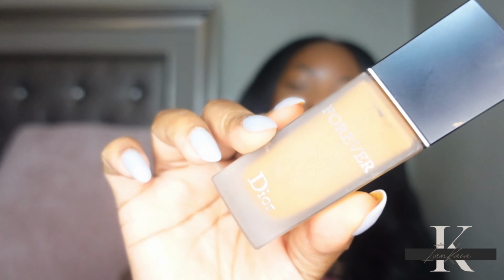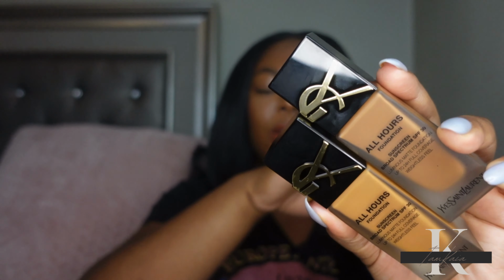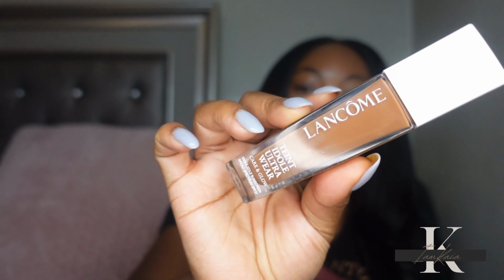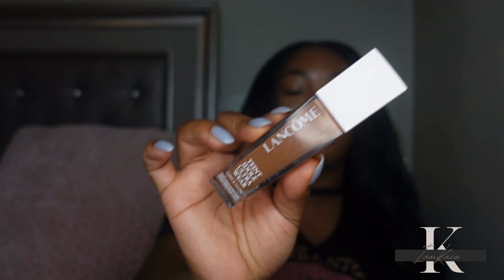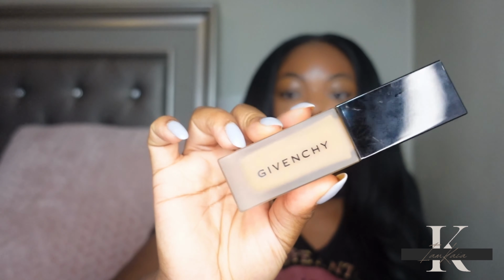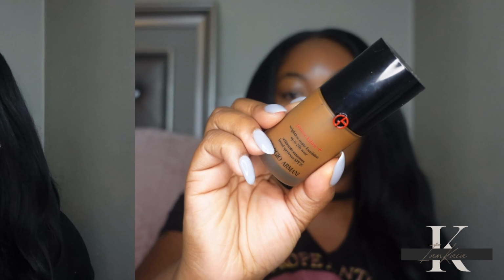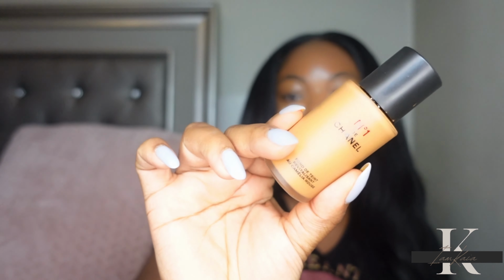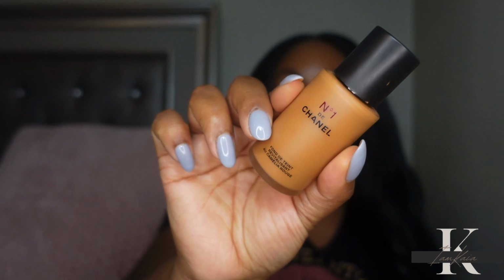Best & Worst Foundations Of 2022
Hey y’all in this video I will be discussing the best and worst foundations of 2022. I’m going over a lot of foundation on this video . Hopefully y’all enjoy this video.

Intro
0:00 intro
1:13 My Favorites
5:50 Worst Foundations of 2022
8:17 Most Disappointing of 2022
9:45 Best New Released of 2022
17:12 outro

Links are listed below ⬇️

Tom ford Traceless foundation stick

Dior forever skin glow foundation

Very Valentino

Nars soft matte

Cle de peau radiant cream foundation

La mer soft fluid foundation

Givenchy skin caring matte

Chanel no 1

Natasha Denona transformatte

Armani power fabric

Hermes complexion balm

Summer Friday’s skin tint

Tom Ford traceless foundation stick 10.0 chestnut

Dior forever glow foundation 5n

Cle de peau concealer toffee

Tom ford cream contour( discontinued)

Gucci mascara

Chanel blush brun rouge

Ysl slim velvet radical lipstick 313

Givenchy prism powder 5